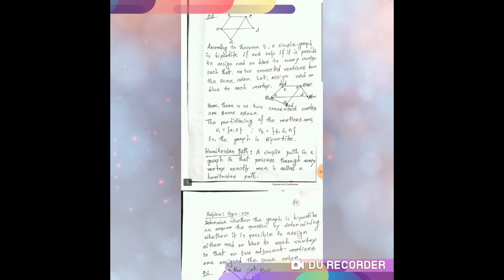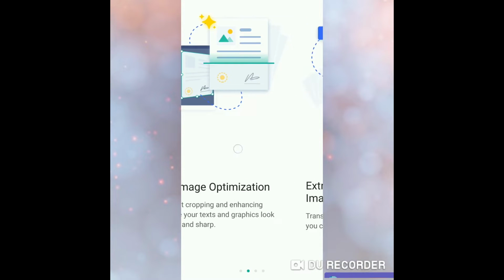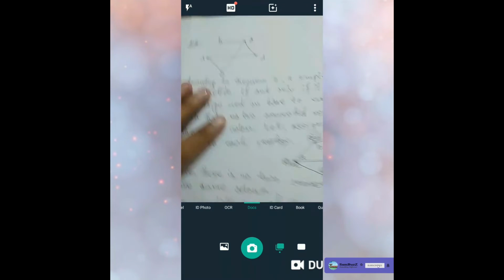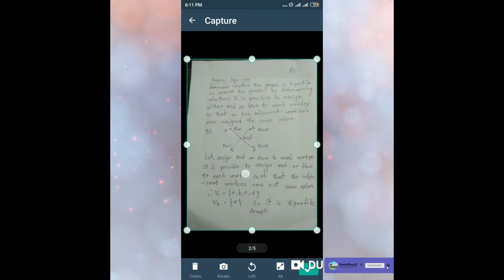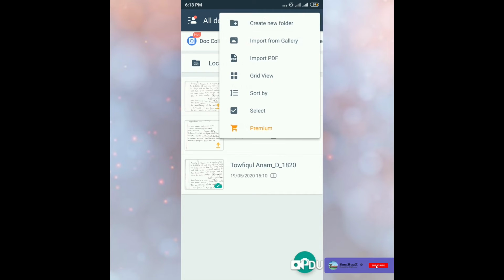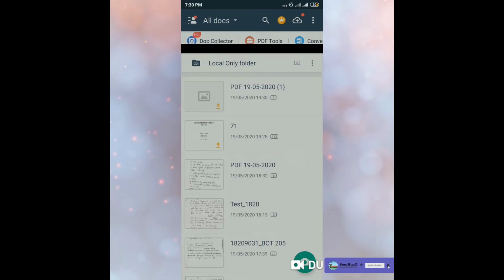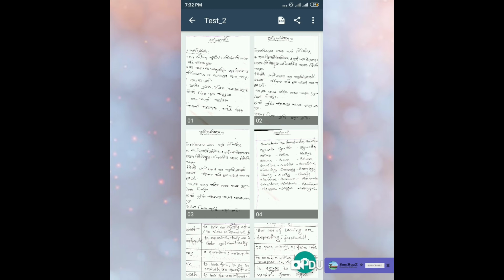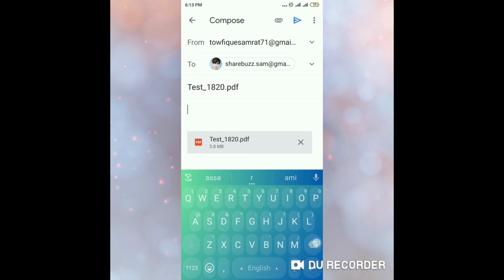How to convert multiple images to one PDF using mobile in 1 minute.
Create pdf file from pictures. jpg to pdf. Turn your phone into a scanner.
And convert IMG to pdf in 1 minute. You can scan homework, assignment, books, etc.
If you face any other problems with pdf files/MS word file/PowerPoint or anything related to the computer.

For avoiding problems with pdf, remember few things which I have mentioned in the last part of the video.
This video is not for promoting the app. I have found this app helpful that's why I shared it with you. It has also many other features.

Note: This channel is not a tutorial channel. I have uploaded this video for my classmates who are facing problems for making pdf file.